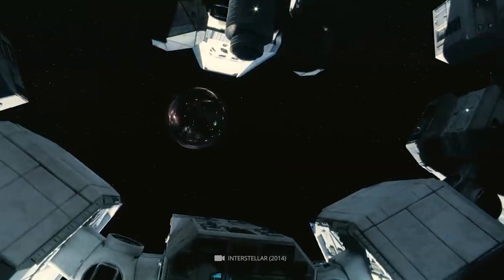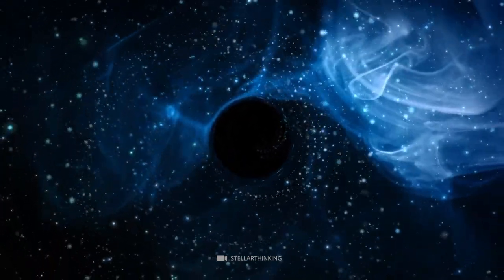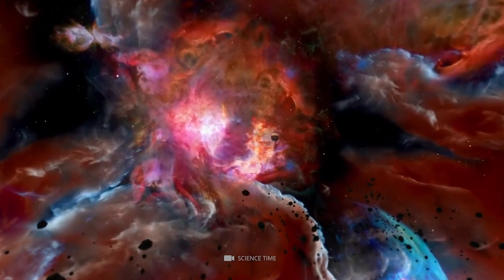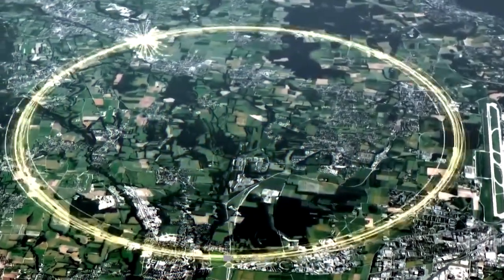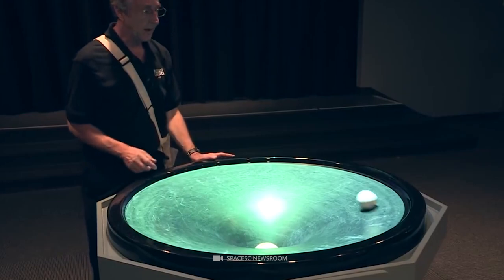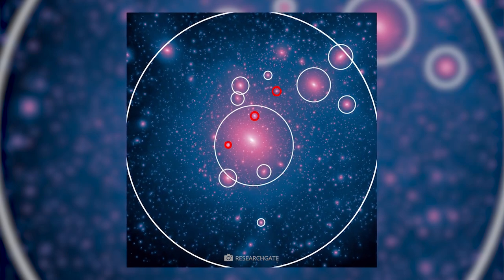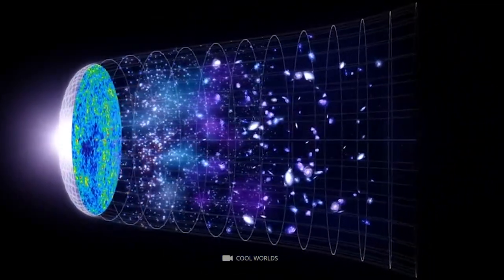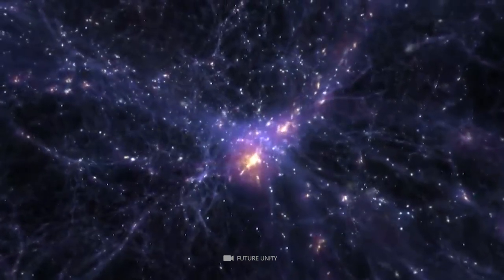A Portal to the Fifth Dimension! Scientists Have Just Announced That They Found It!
How many more dimensions might there be outside the four of space and the one of time, and how do we even begin to imagine them? In 1905, Albert Einstein presented evidence for his special theory of relativity. We live in a cosmos with four dimensions of space-time because the cosmic speed limit of light intimately links space to time. We attribute motion in the presence of a big body, such as a planet, to a force of gravity rather than its curvature because we are unable to discern these four dimensions. But the peculiarities of our solar system have long fascinated astronomers and physicists. They are most interested in learning about dark matter. Even though several phenomena have been discovered, the mystery of dark matter has largely not been answered.